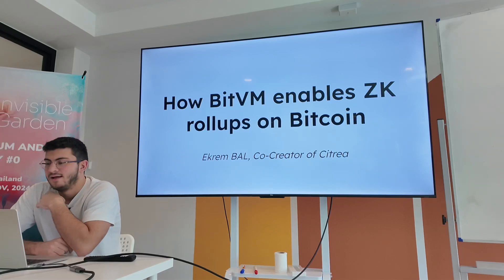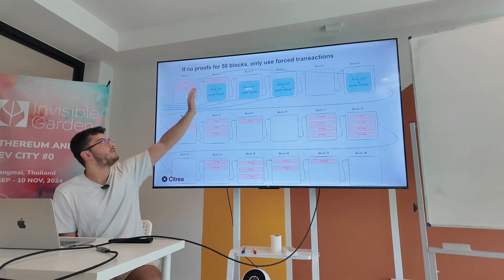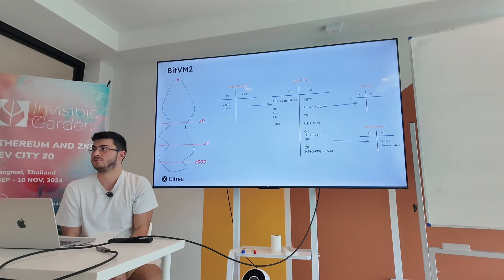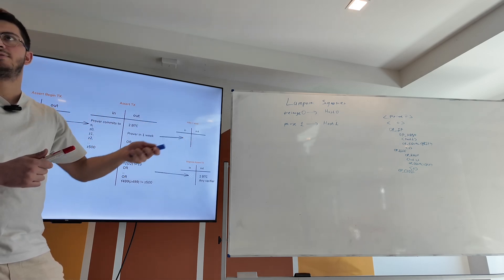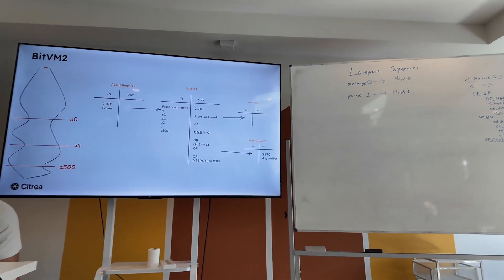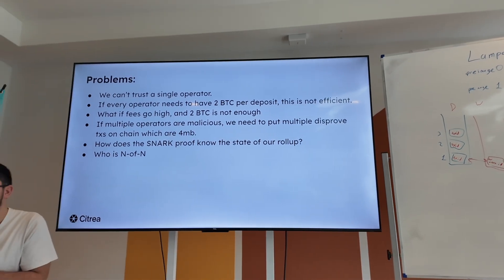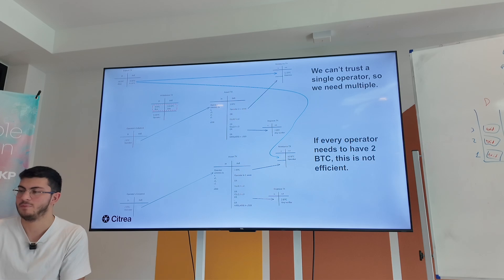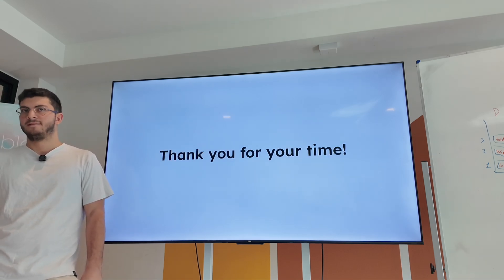How BitVM enables ZK rollups on Bitcoin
Speaker: Ekrem Bal, Chief Scientist of Citrea